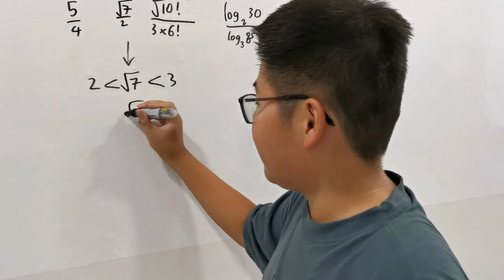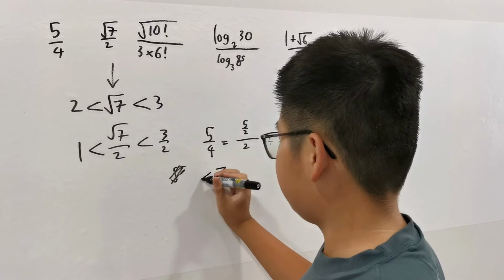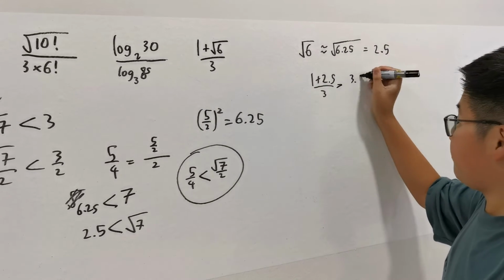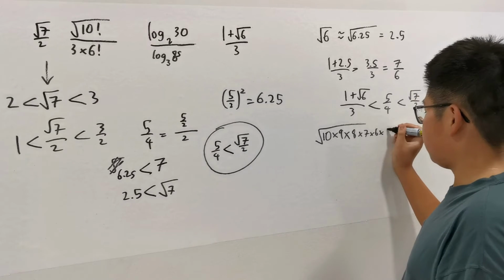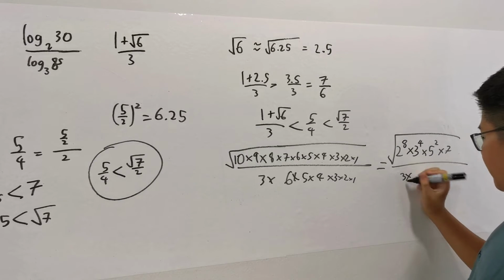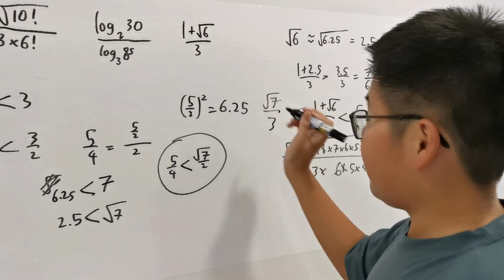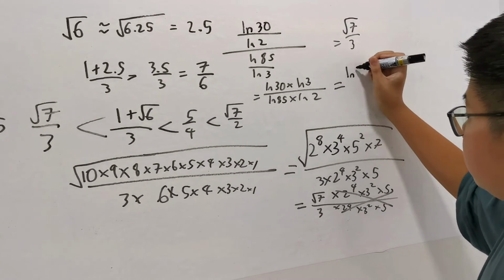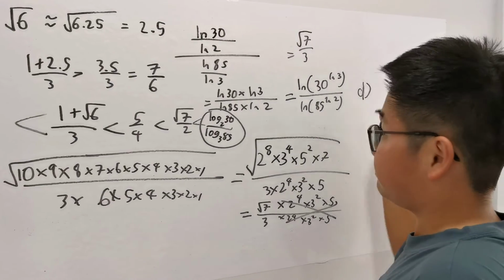Worked Solution for Oxford University MAT 2015 (Biggest Number Question, 1J)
This is a question by Oxford Maths Admissions Test 2015 (Question 1J) where we find out which number is the biggest!

Random book title:
Julian Havil's The Irrationals